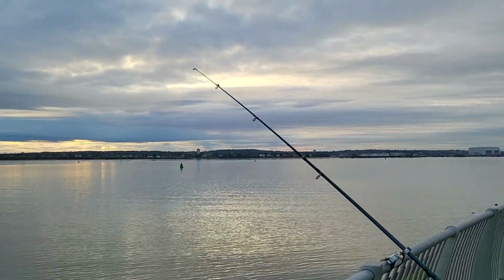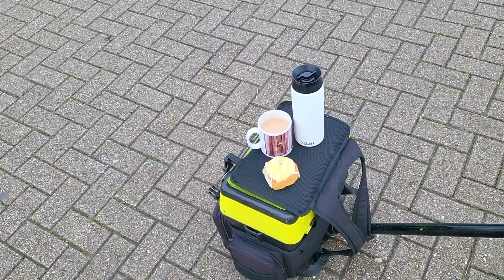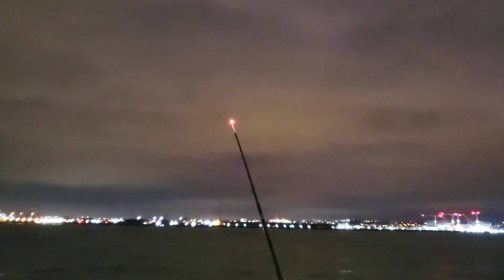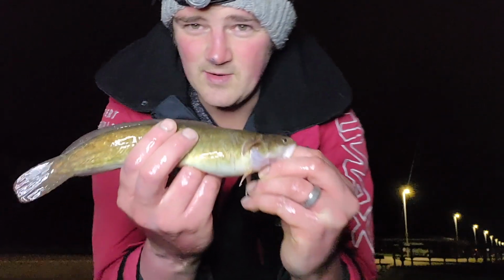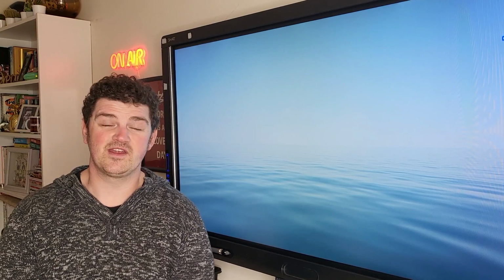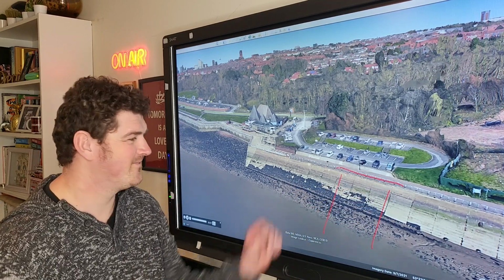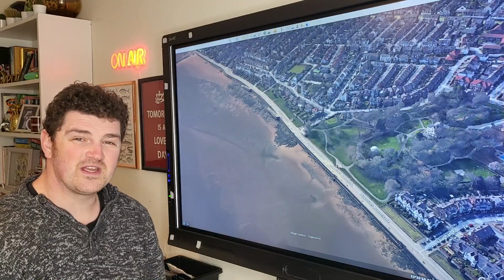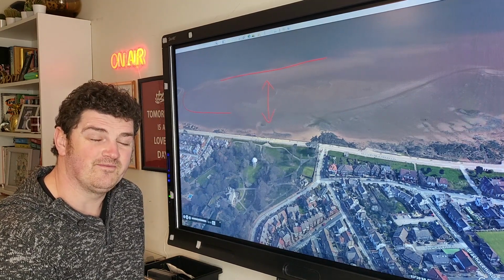Part 3 - LOADS of WHITING!! Winter UK Sea Fishing Videos - All the usual suspects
Back at it again following a little break from uploading, this video is part 3 of our 4 part series of our sea fishing in the UK over winter. Filmed over 3 months at various venues or fishing marks and focusing on sea fishing the River Mersey in Liverpool.

Not just limited to the Mersey our fishing sees us visit Fleetwood or Rossall beach fishing too. Our fishing sees us hunting for our favourite winter species which is catching Cod or Codling.
With a multi species set of videos we hope you like what we have created for you and hope it entertains you or can help in any way to get out fishing too.

As with most of our videos we make the most of each of our fishing trips and have some food, a cake and a brew, we have a little fun with the videos as ever and give you all the detail of where we fish, parking and any other details we can think of.

Again, we do hope you enjoy the video, do ask us any questions you like via comment or email.
We hope you have some fantastic, safe fun, Finding Fish too.

Location Information:

Address & Post Code for Vale Park:

Magazine Ln, New Brighton, Wallasey CH45 1HP

What 3 Words: ///vocab.spice.vanish

Britannia Inn Car Park Post Code:

L3 4AZ

What 3 Words: ///rips.tummy.takes